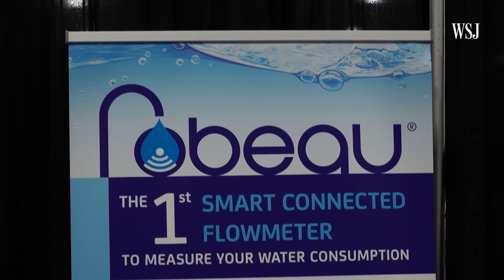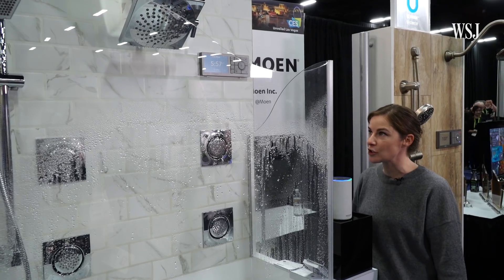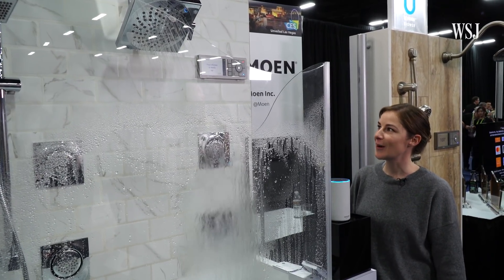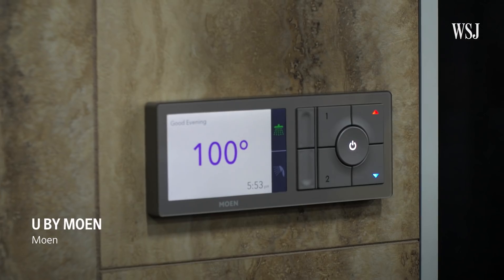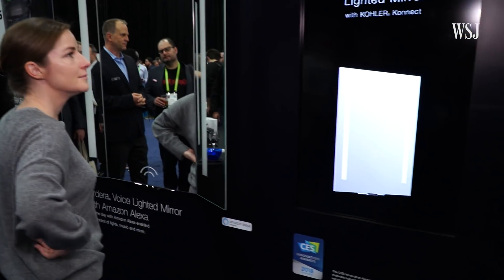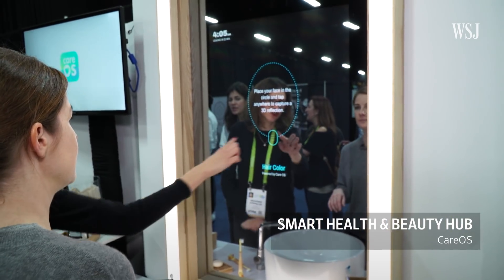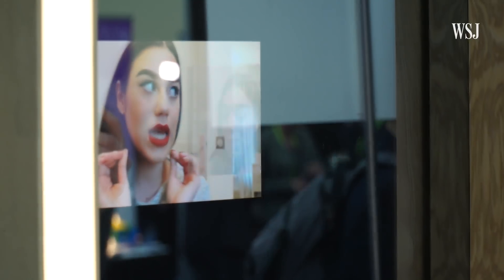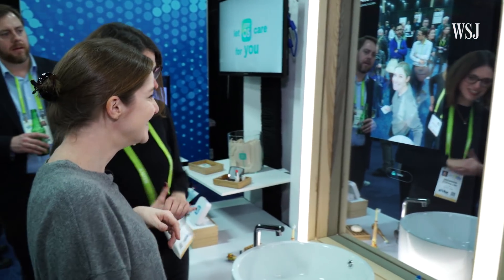How Companies Plan to Bring Tech into Your Bathroom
At CES 2018 in Las Vegas, innovators unveil products to make your most private space more high-tech. WSJ's Katherine Bindley checks out voice-activated showers and mirrors with cameras and microphones inside.